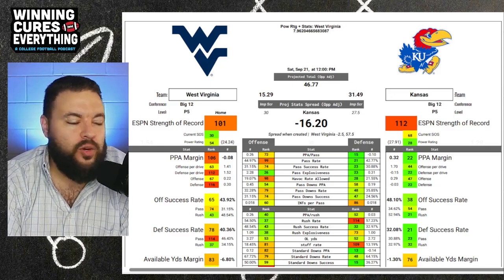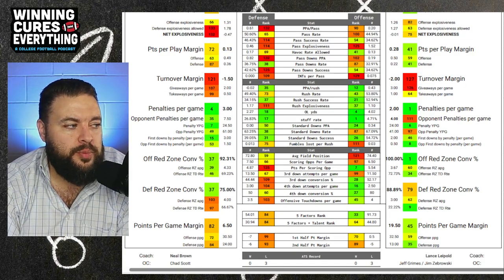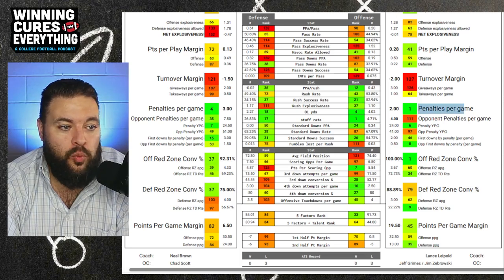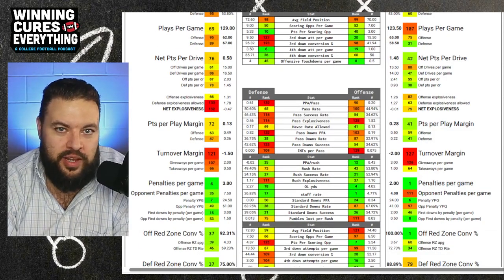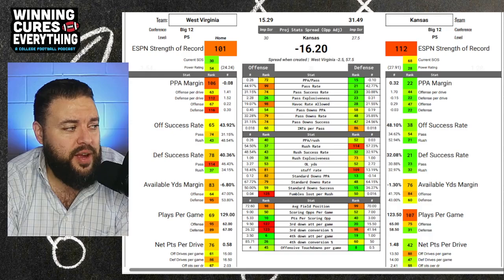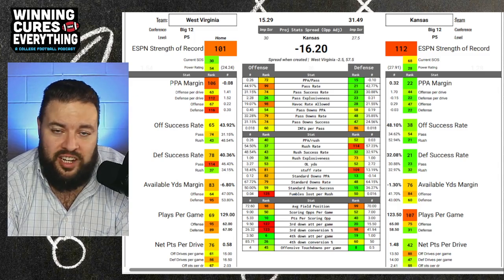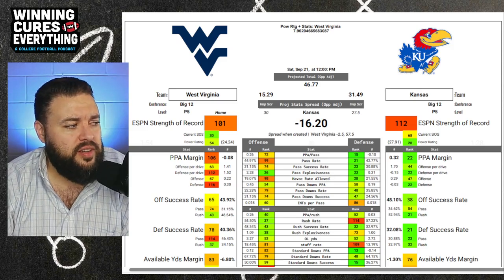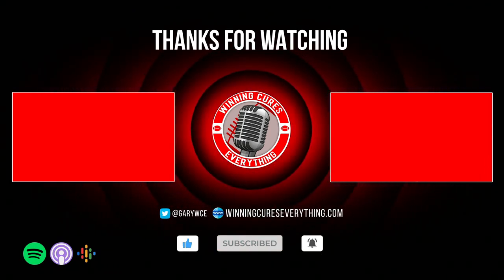West Virginia vs Kansas Picks & Prediction Against the Spread 2024 College Football Analysis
West Virginia vs Kansas Picks Against the Spread 2024 Predictions

Gary gives a quick preview, analysis, score prediction based on advanced stats and data & his pick (lean) against the spread (ATS) for the 2024 College Football Week 4 matchup featuring Kansas vs West Virginia!

Get your tickets from TicketSmarter.com!  You can use it every single time, no strings attached!